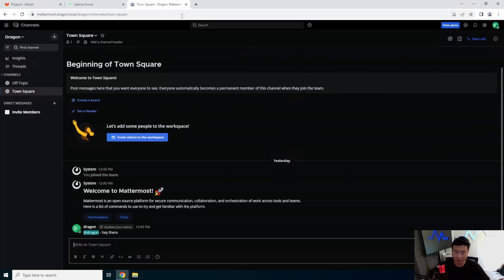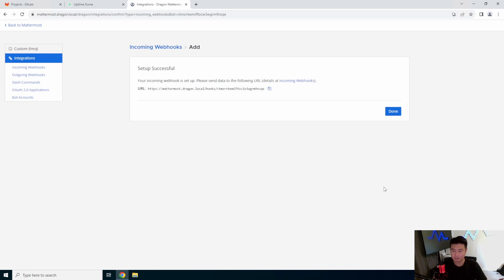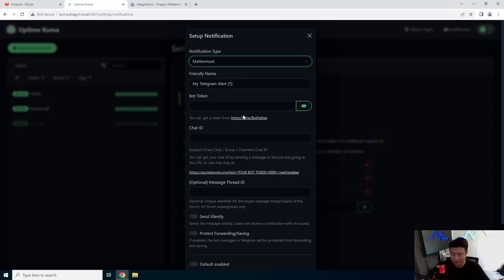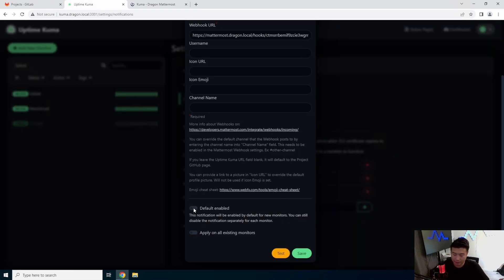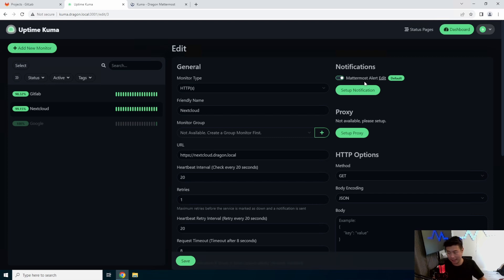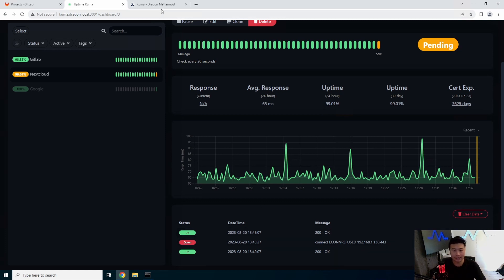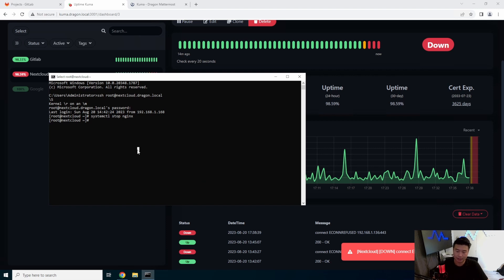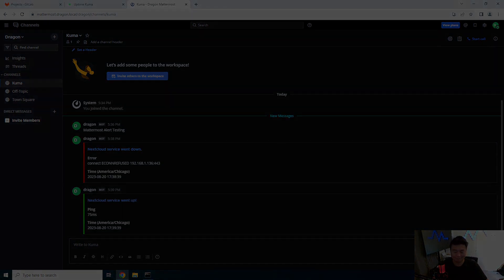Homelab Series - Sending Uptime Kuma Notifications to Mattermost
Welcome to my Homelab Series! Here we will go through how to send Uptime Kuma notifications to Mattermost!